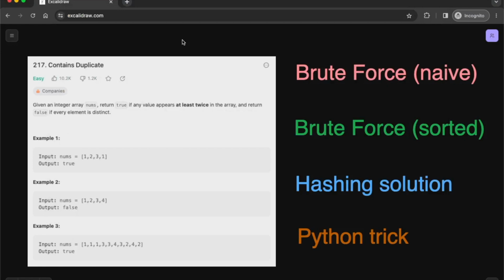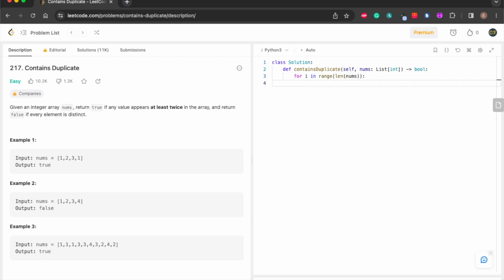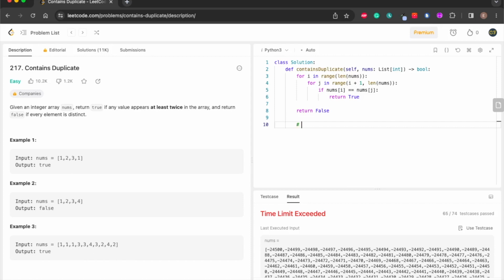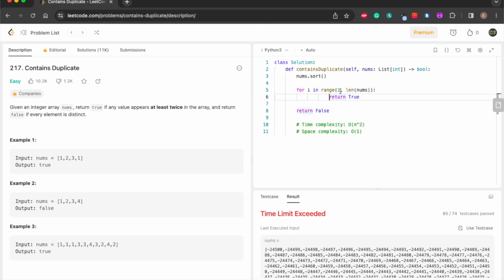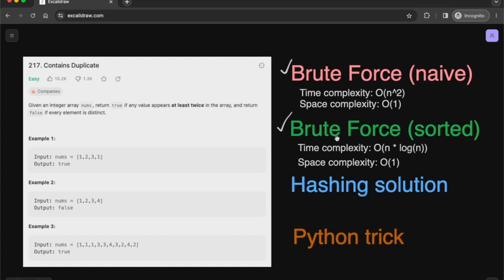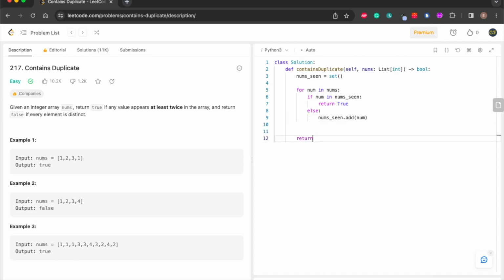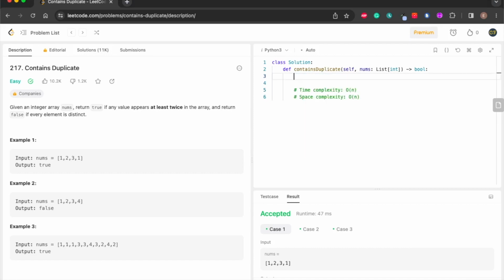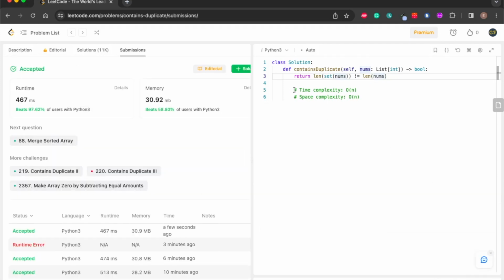Leetcode 217: Contains Duplicate | Best Interview Approach | Python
Today we solve Leetcode 217: Contains Duplicate. A nice and easy problem with different layers to explore in the interview. A good introduction to time and memory complexity.
0:00 Brute Force (naive)
1:50 Brute Force (sorted)
3:01 Hashing solution
4:14 Python trick